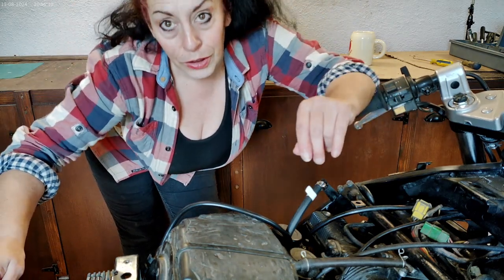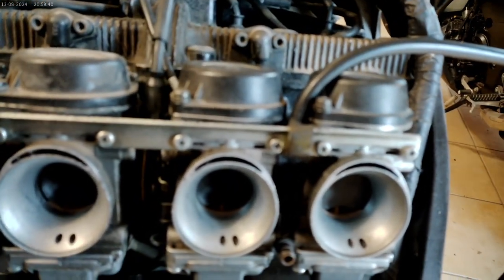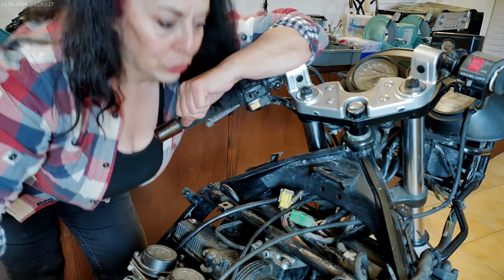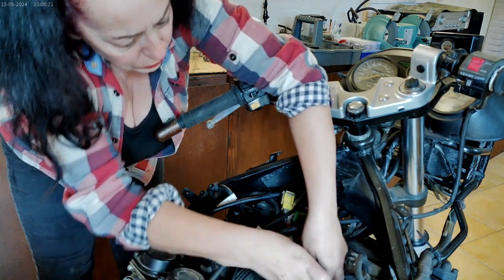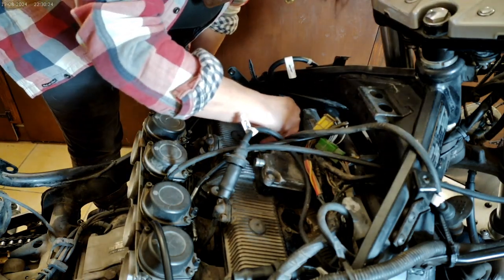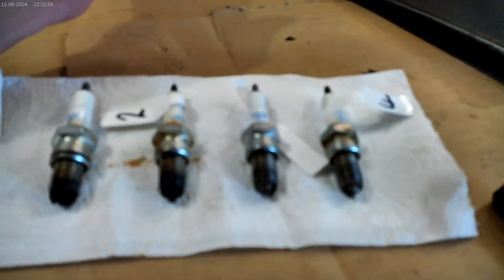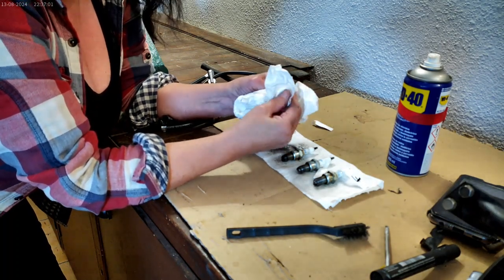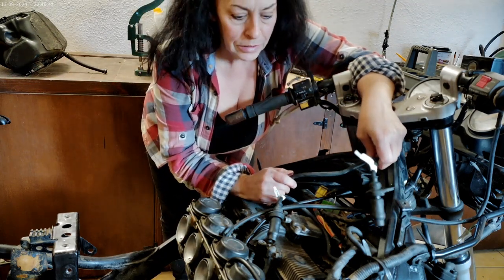Removing Spark Plugs From My Motorcycle (GSX750F)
🔥"🚨 LADS – THE DEVILMADEME APP IS LIVE!
Your secret man cave in your pocket. Upload those hidden rusty projects (bikes, tractors, tools, cars) the missus banned. Get restoration tips and community votes: “Permission Granted – You Want It, You BUY It!” ✅
Built by a woman who knows ALL your sneaky tricks… and enables them anyway 😂🔥 FREE MAD CAVE POSTER – PRINT IT & STICK IT EVERYWHERE 😈

Scan the QR or click above – EVERY MAN CAVE NEED'S ONE ! In this tutorial, we're going to show you how to remove the spark plugs on a GSX750F motorcycle, a crucial step in any motorbike restoration project. As a female mechanic with a passion for biker stuff, I'll guide you through the process, sharing my expertise and tips to make the job easier and safer. Whether you're a seasoned mechanic or a DIY enthusiast, this video is perfect for anyone looking to get their hands dirty and learn from a girl who knows her way around a bike. So, let's get started and get those spark plugs out!